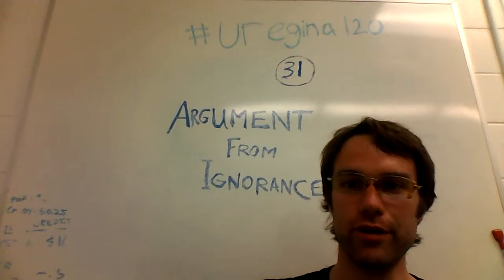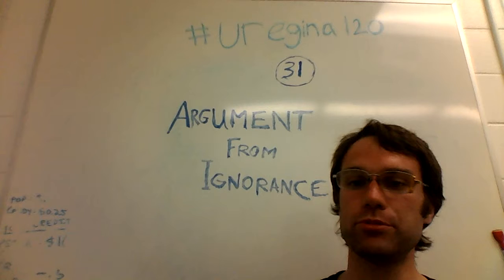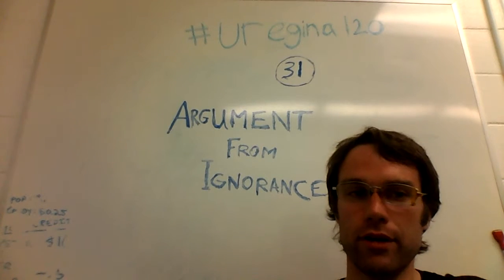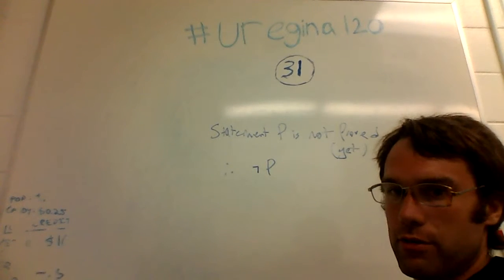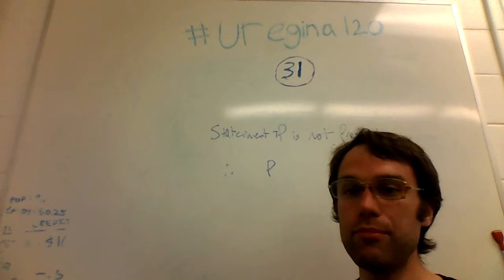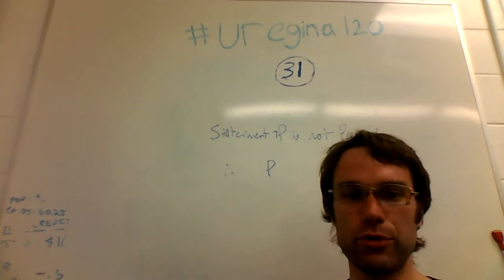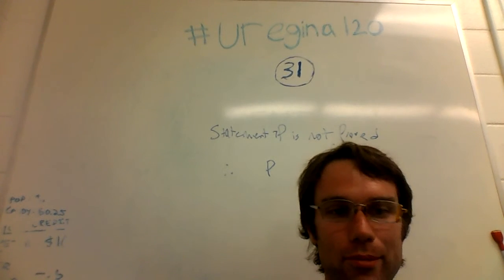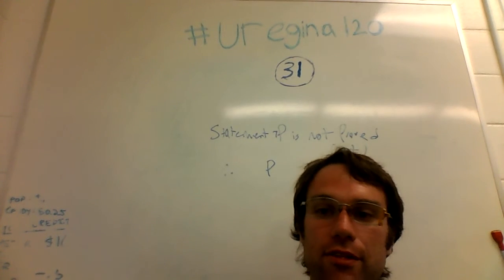uregina120 - #31 - Argument from Ignorance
bitcoin: 1DfVCdrmUd3kuUMMayHvd6AEMtP6ZNNwvo

Another example from Ohmbase folks:
Not everything that is natural is good for you, and belief otherwise is probably in part due to this -- since you don't understand how nature works to a granular enough detail to understand why it produces $x rather than what science is capable of producing, so you prefer $x and consider it good.

This can be at least in error.